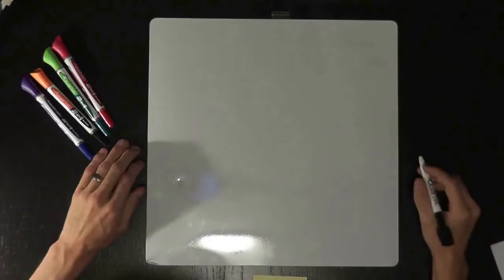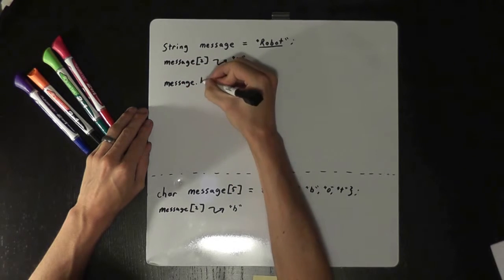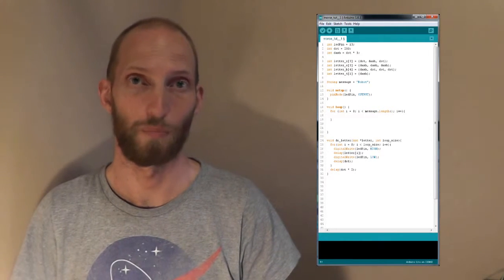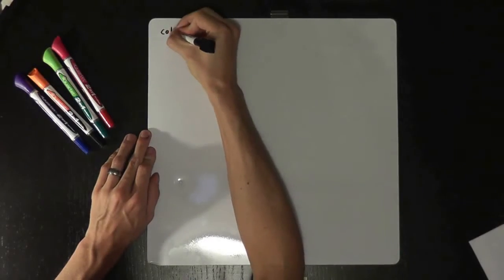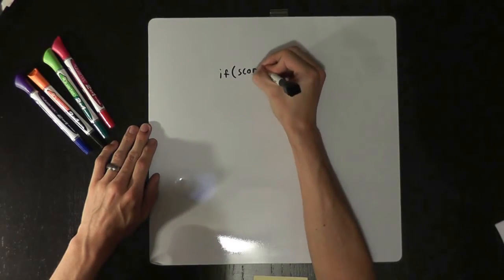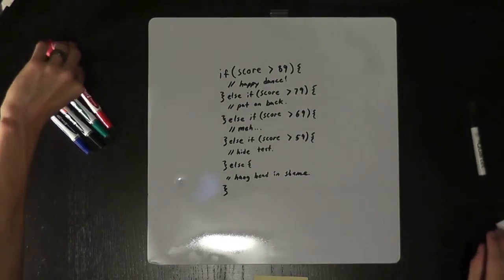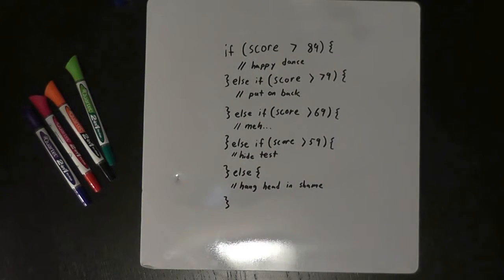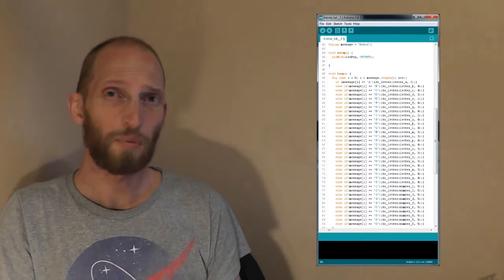Arduino Programming: Morse Code Code Part 3: Exploring Robotics #07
This is the third and final video showing you all about my Morse Code Code programmed for the Arduino's LED light.